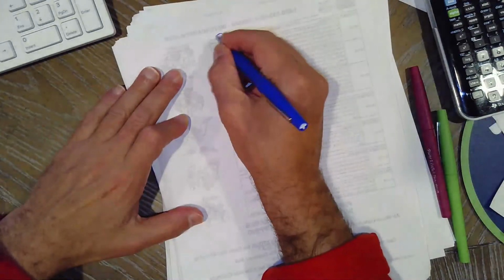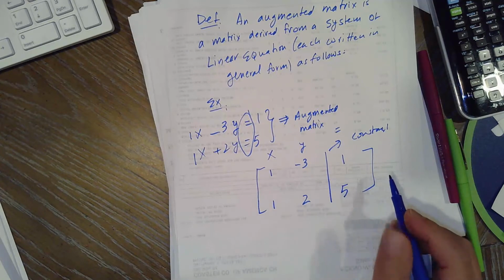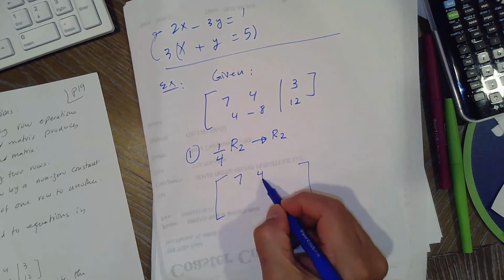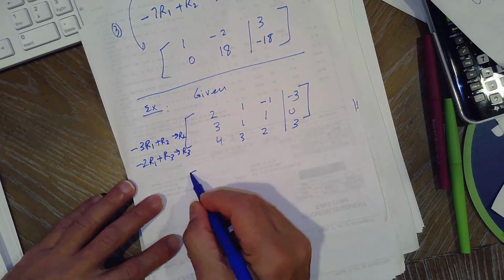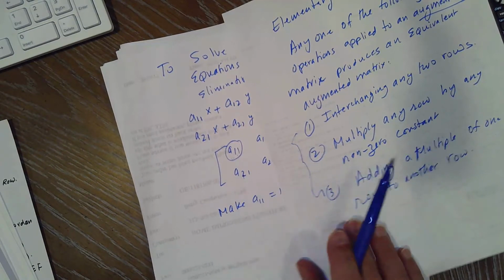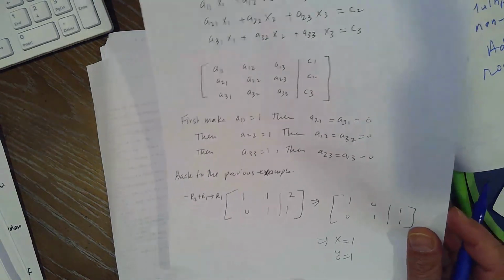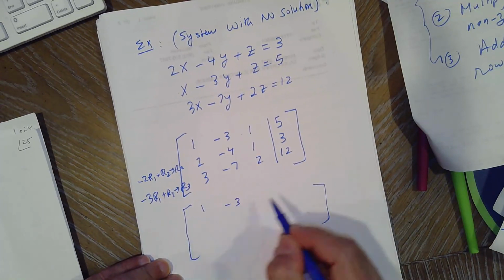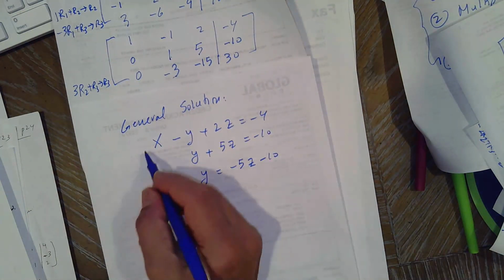Sec 10 3 Matrices and Systems of Equations